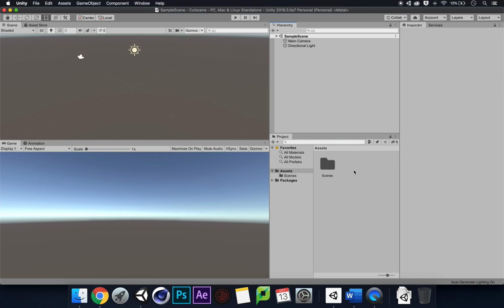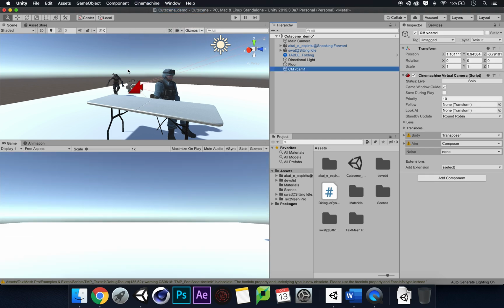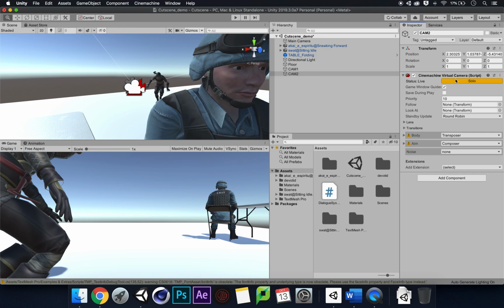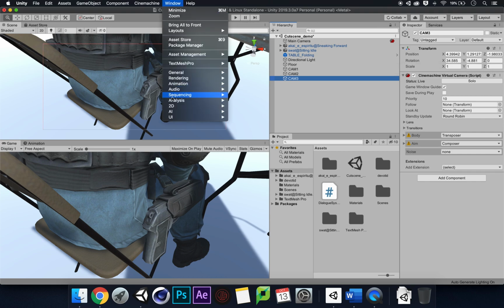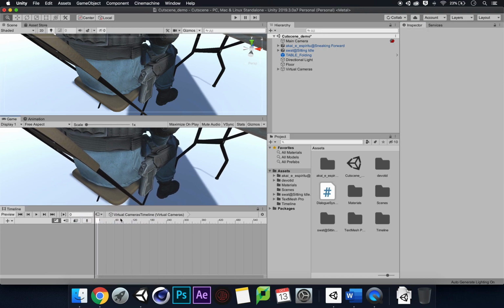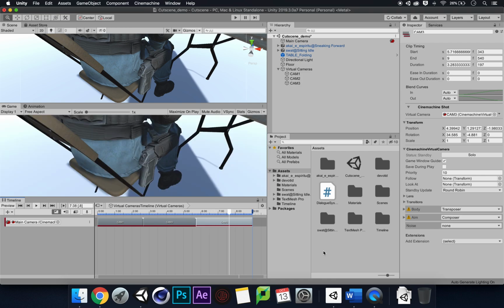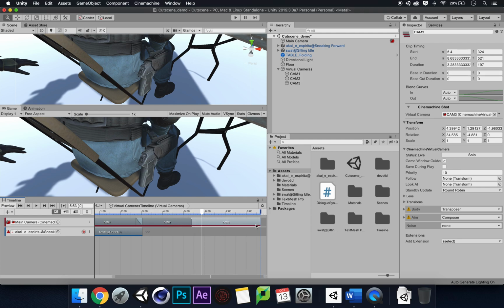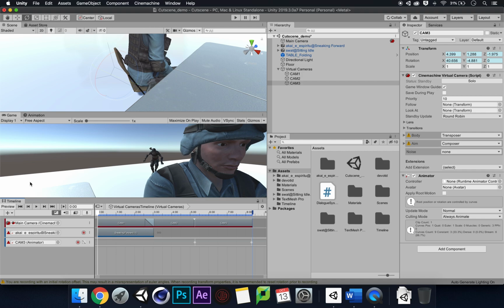Unity 3D: Creating a Cutscene using Cinemachine